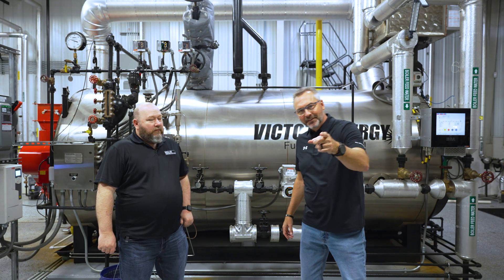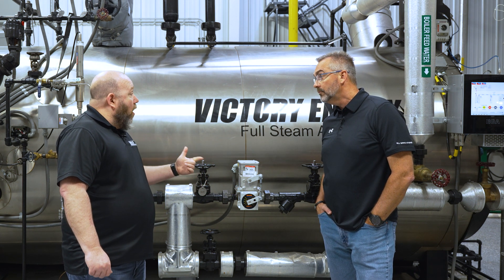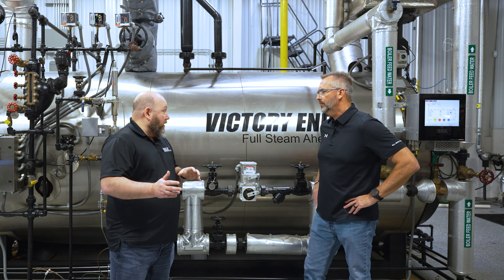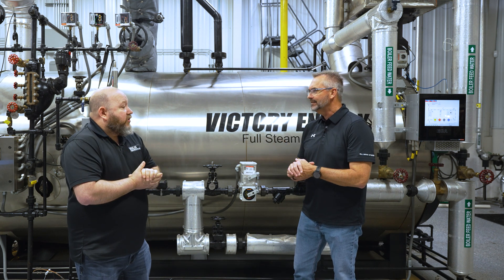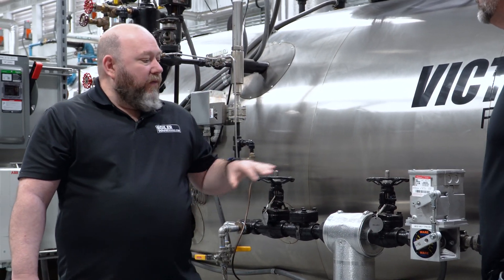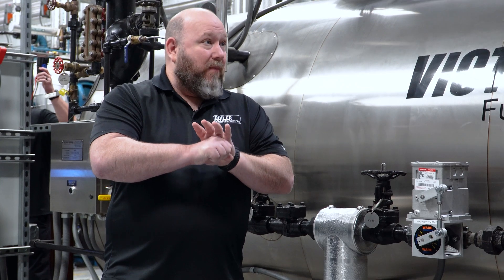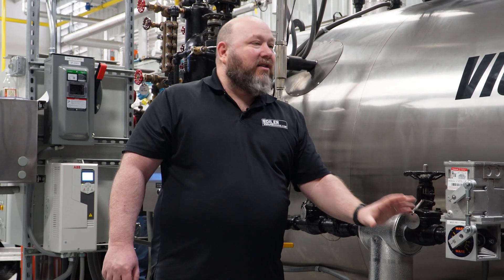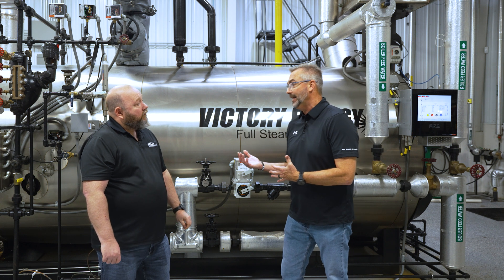Modulating Feedwater Valves Explained: Sizing, Design & Application - The Boiling Point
Join us from WARE's Boiler University as we dive deep into the world of modulating feedwater valves. Brian from BoilerWarehouse.com walks us through the valve's design, ideal applications, sizing tips, actuator selection, and why V-ported ball valves matter. Learn how to avoid common mistakes and get the best performance in your boiler room.

Looking for boiler parts or expert advice? Visit BoilerWarehouse.com for help.

We offer nationwide boiler rental. Get a quote within an hour!